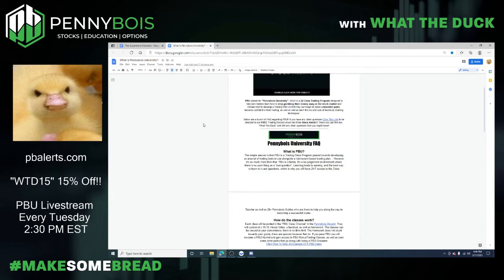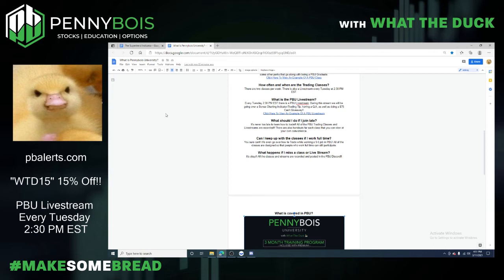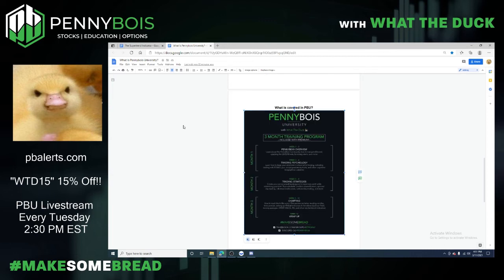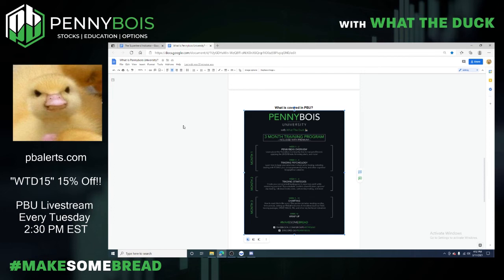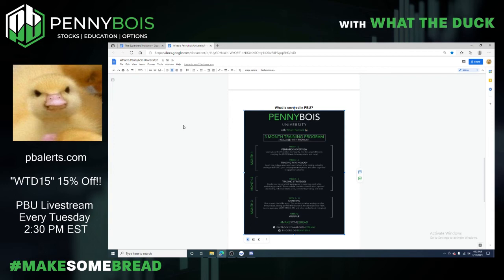Supertrend Indicator Review, Preview Of PBU 2021 Q2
During this Bonus Class we will Review The Supertrend Indicator. We will also go over Pennybois University, and some new changes coming to PBU 2021 Q2!! We have so many more surprises for the new Quarter of PBU COMING SOON!!

We go over Limit Orders, Stop Orders, Trailing Stops, and two special charting indicators!!